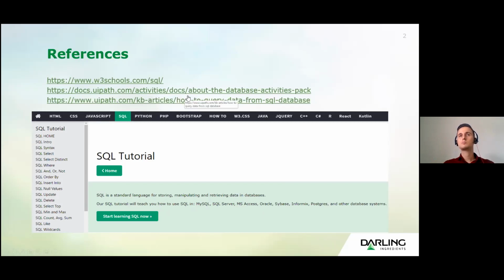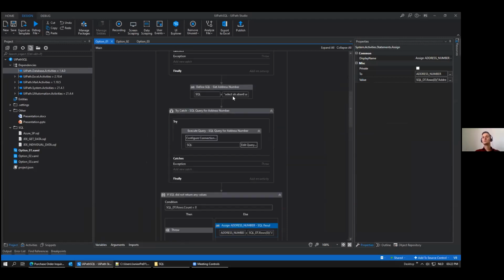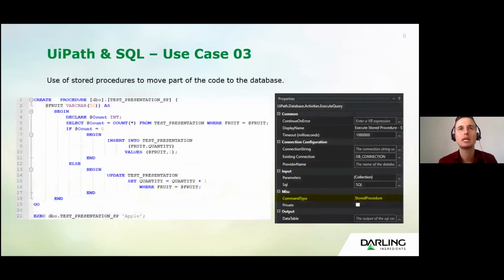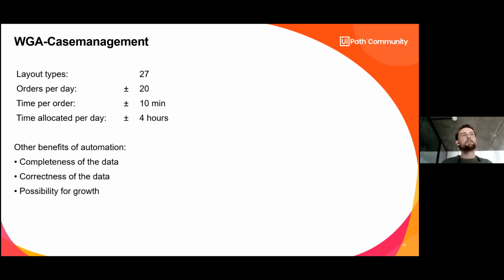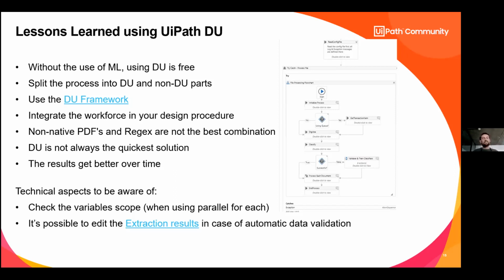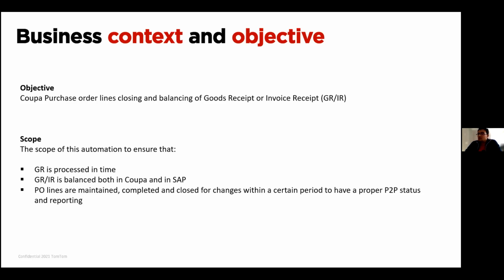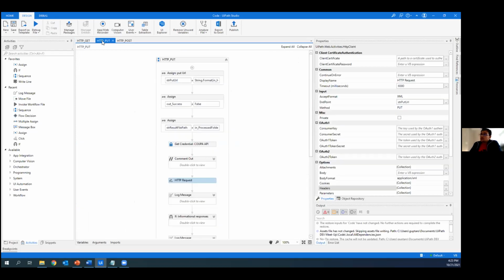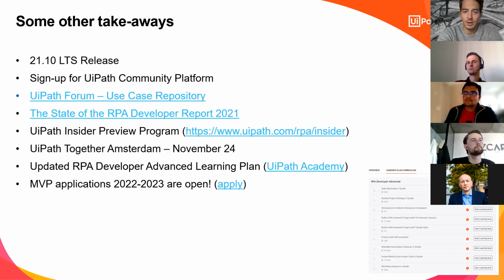Lessons learned from developers at TomTom, Darling Ingredients and Tacstone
We believe there's great value in knowledge sharing amongst UiPath Developers. Not reinventing the wheel on your own island, but coming together to share tips & tricks that accelerate your learning curve.

The UiPath DEV meet-ups are focused on knowledge sharing amongst developers. From coding standards to exception handling to new Studio activities to the integration of AI. Everything that helps you in building high-quality automations.
Agenda
15:00 - Introduction
15:15  - Combining SQL & UiPath by Pedro Semensim (Senior Apps Specialist @Darling Ingredients)
"During this meet-up we show an example case how we would get data in an ERP system using UiPath activities, and how we would get the same data using two different SQL processes. It shows how easy and more reliable the SQL integration is, and how you as a RPA Developer can start using this in our own automations."

15:35 - Technical demo UiPath Document Understanding + Action Center case by Barend van Rooij (RPA Developer @Tacstone)

"One of our customers processes a large amount of paper and digital documents from the UWV and Belastingdienst. We've used UiPath Document Understanding and Action Center to automate this process. In this short demo we share some lessons learned about the implementation and best practices for you as a RPA Developer to apply these new UiPath products."

15:55 - UiPath Automation on COUPA using API by Ronak Gupta (RPA Solution Architect @TomTom)

"In TomTom, we are using COUPA as purchasing system. To manage the discrepancies that occurs between goods receipt and invoice receipt when differences occur. This difference needs to be written back and kept in line with SAP amounts.

To solve this use case we have built an UiPath automation on COUPA with API calls. Robots are making API calls to change the status of the purchase order line item in COUPA. Also, we are making reverse receipt on the amount based PO line items via API calls."

16:15  - Round-up, Q&A

This session streamed live on Oct 21, 2021, 15PM CEST.